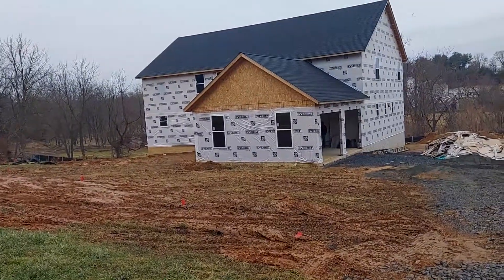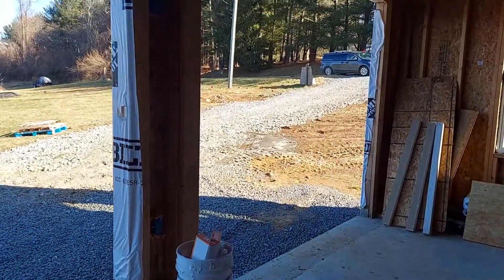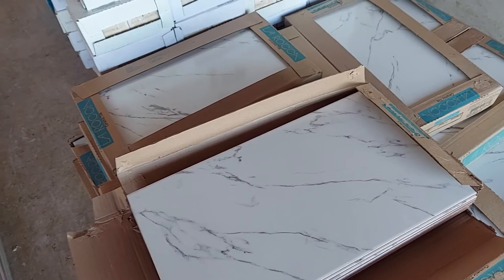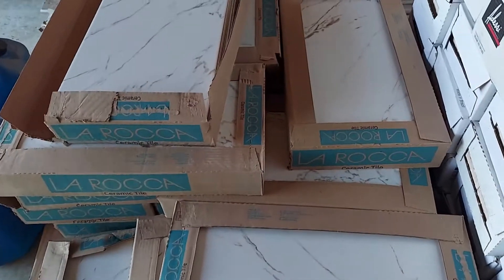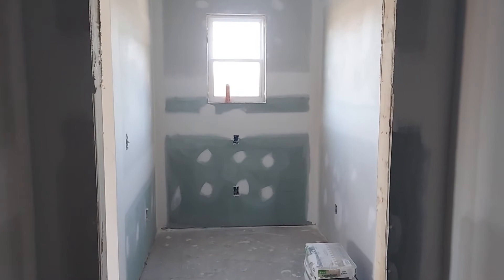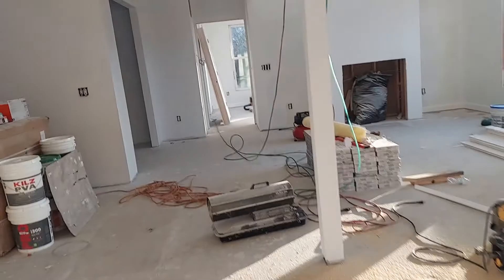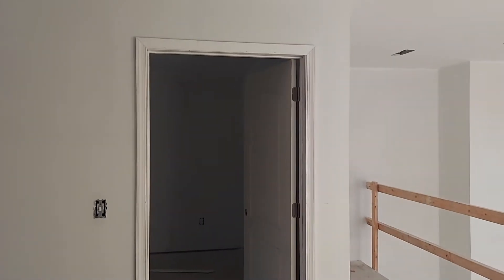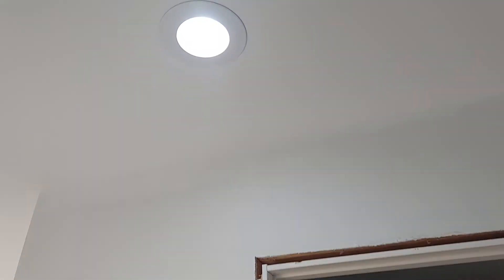January 2021 Building Update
House Manor Building Update: January, 2021